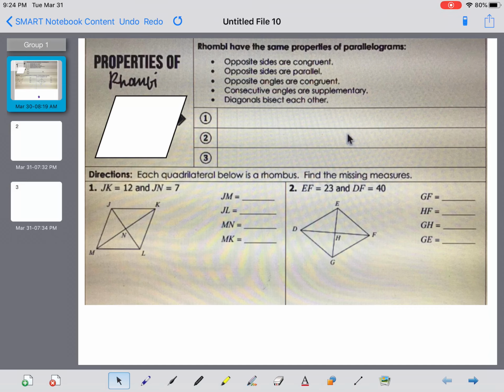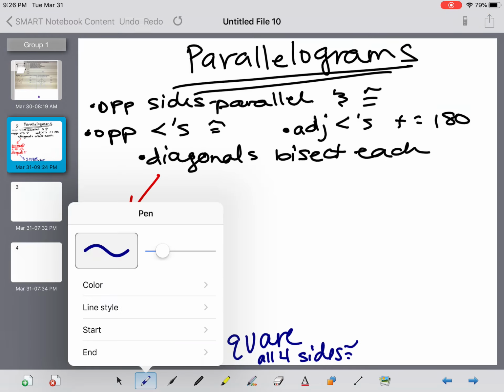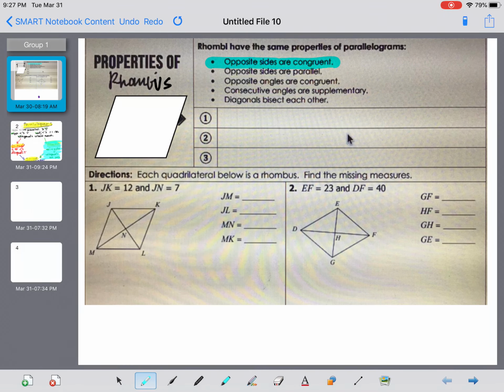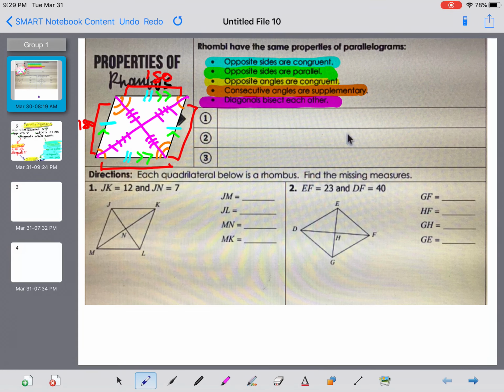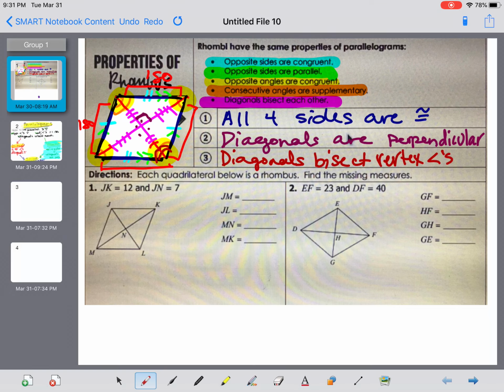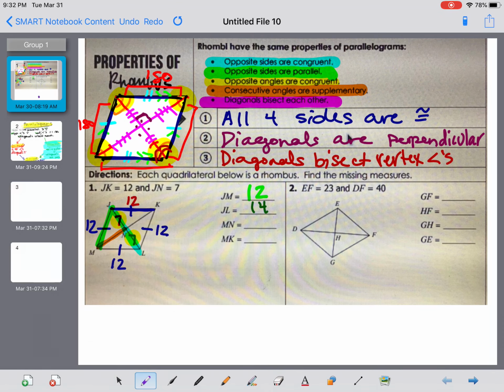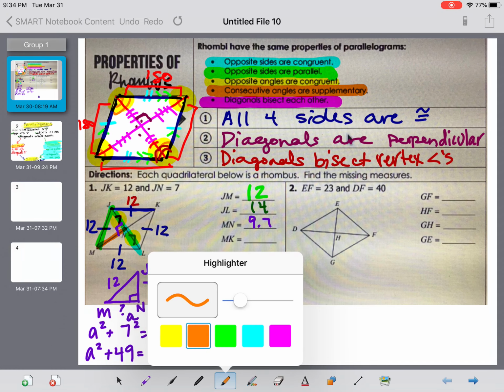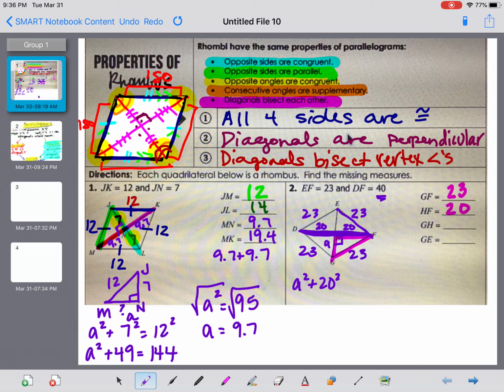Properties of a rhombus